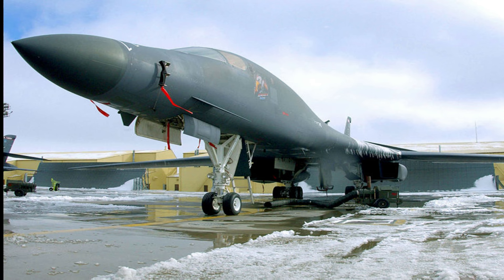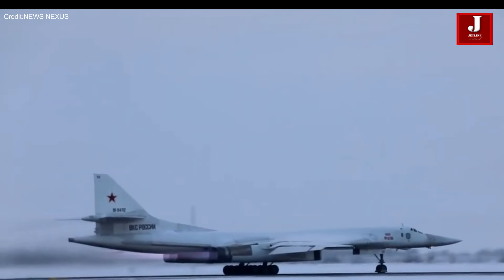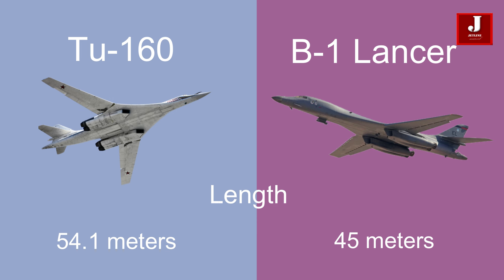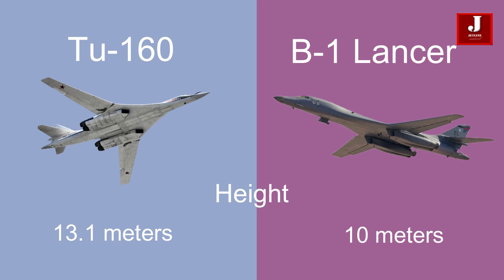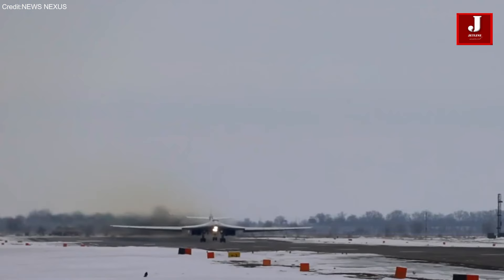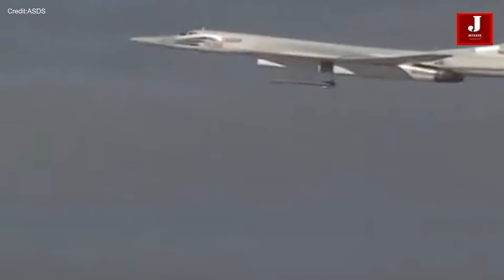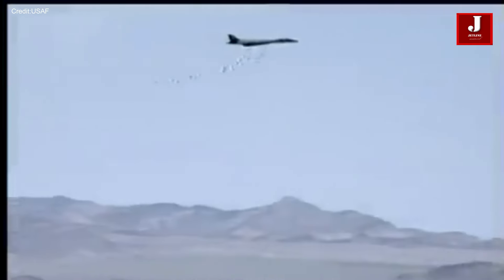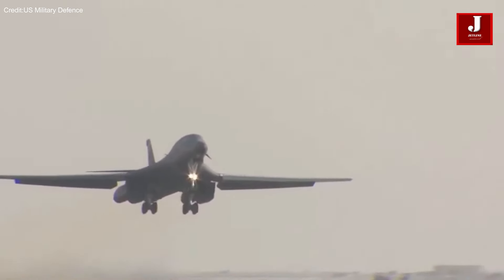Comparison of two Bomber Aircraft Russian Built Tu 160 and American Built B1 lancer.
In the realm of aerial warfare, the Tupolev Tu-160 and the Boeing B-1 lancer stand as iconic symbols of strategic bombing capabilities for their respective nations.

Both aircraft represent formidable arsenals in the hands of their operators, boasting extensive ranges and payloads capable of delivering devastating blows to targets thousands of miles away. However, when it comes to determining which would prevail in a hypothetical matchup, various factors must be considered, ranging from technological advancements to strategic doctrines.

In this video, we'll delve into the key characteristics of each aircraft and explore the potential outcomes of a theoretical encounter between the Tu-160 and the B1

The Tupolev Tu-160, famously known as the Blackjack, stands as one of Russia's most imposing aerial assets. As a heavy strategic bomber, it embodies the nation's commitment to maintaining a robust and formidable military presence. In this article, we delve into the history, capabilities, and significance of the Tu-160 in the context of modern warfare.

On the other hand, The Rockwell B-1 Lancer, also known as the "Bone," is a heavy bomber utilized by the United States Air Force, distinguished by its supersonic variable-sweep wings. Originally conceived as a nuclear-capable bomber in the 1960s, the B-1B underwent modifications disabling its nuclear capabilities and adapting it for conventional bombing missions.

Size and Dimensions:

The Tu-160 is slightly longer at 54.1 meters compared to the B-1 Lancer's length of 45 meters.

In terms of wingspan, the Tu-160 has a wider wingspan at 55.7 meters, while the B-1 Lancer has a shorter wingspan of 42 meters.

Height-wise, the Tu-160 stands taller at 13.1 meters, while the B-1 Lancer is shorter at 10 meters.

History and Development:
The Tu-160 traces its origins back to the Cold War era, conceived by the Soviet Union as a response to the strategic bomber fleets of the United States. Designed by the Tupolev Design Bureau, the aircraft first took flight in 1981, showcasing advanced aerodynamics and significant technological prowess for its time.

b 52,
bomber aircraft,
t160,
bomber aircraft,
t160,

b 1b aircraft,
b 1b lancer model,
b 1b lancer bomber,